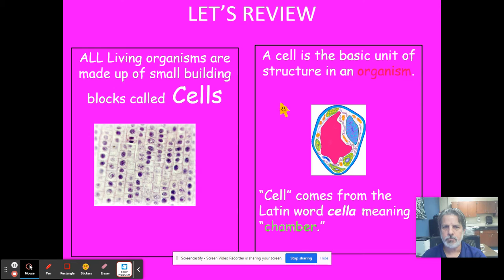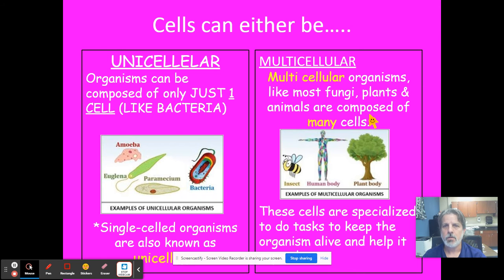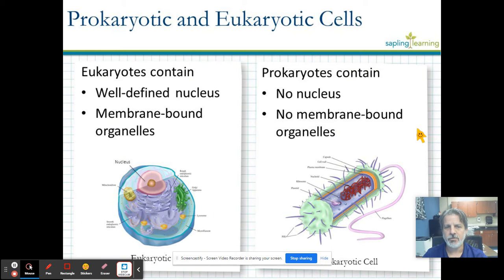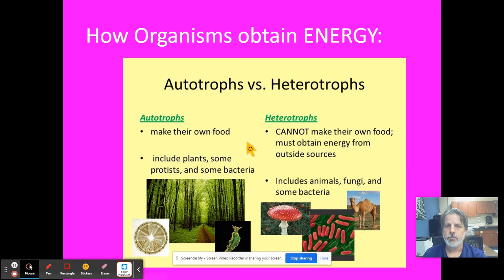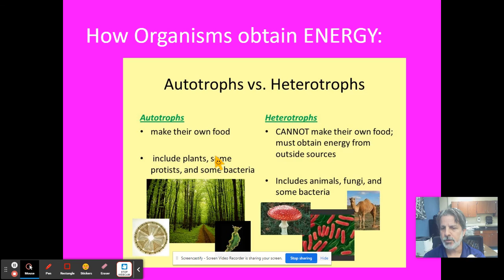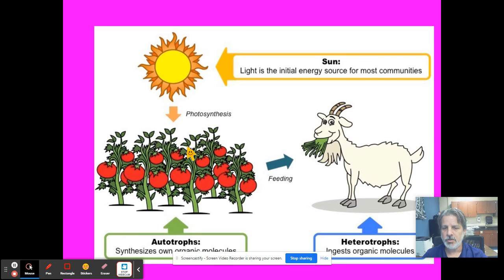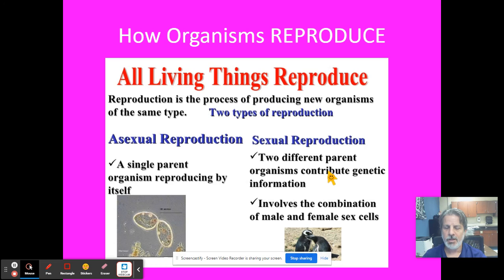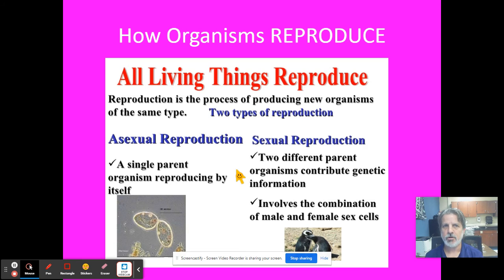4/5 Other Differences